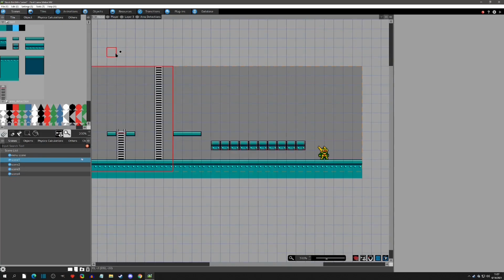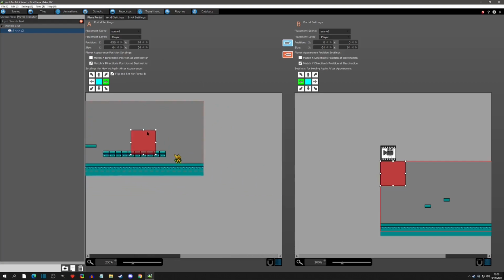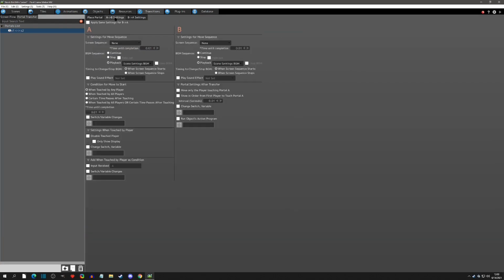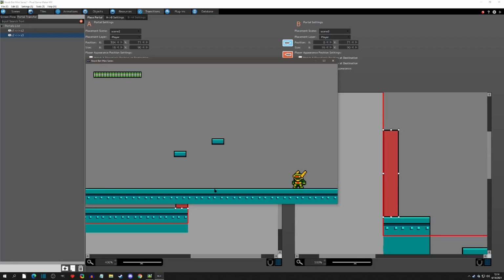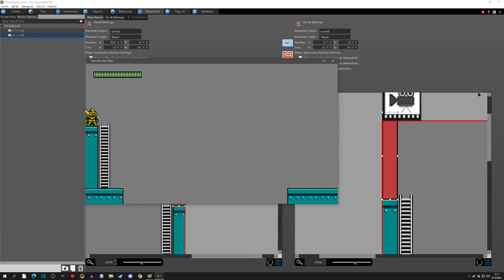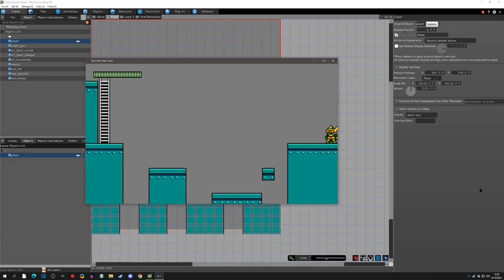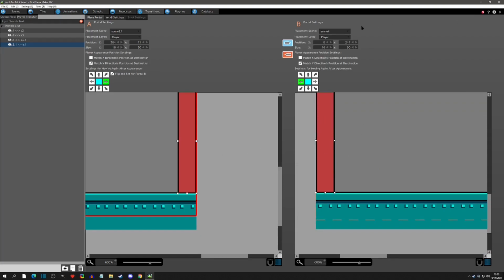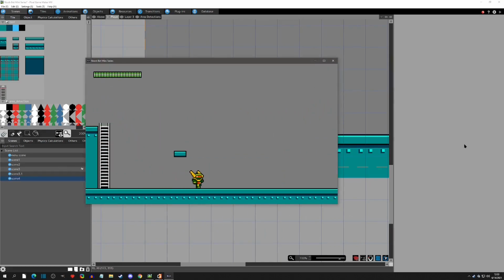#11 - Scene Transfers Using Portal Slide-links - Pixel Game Maker MV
In this Mega Man Like video #11 we will setup scene transfers using the built in portal slide-links.

Special Thanks:
Active Gaming Media, Beenbaba, EB, and Vaiderman!